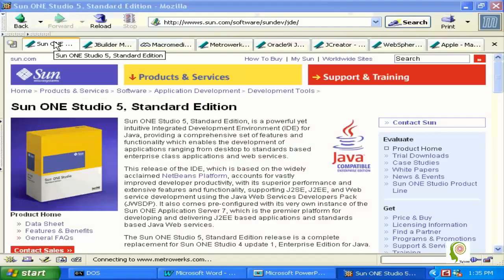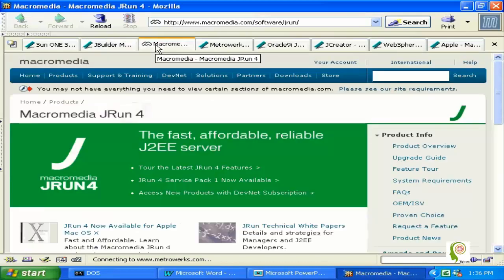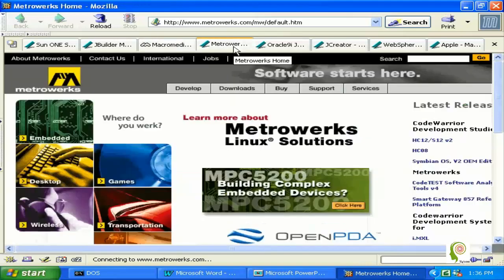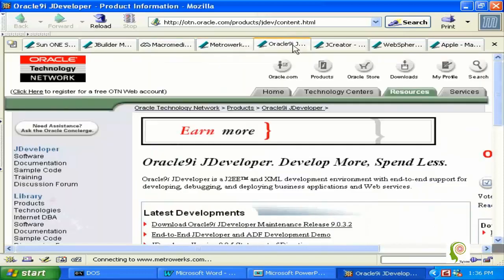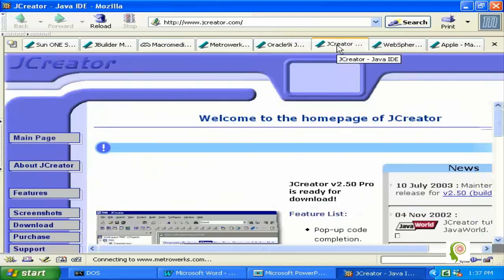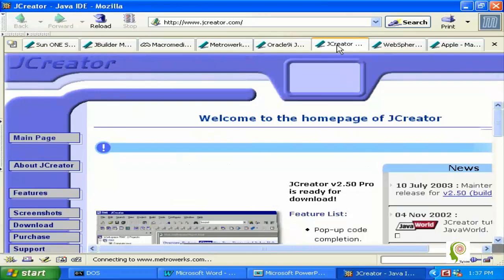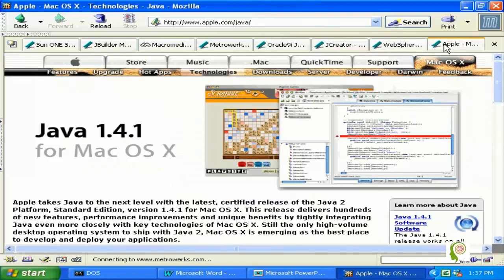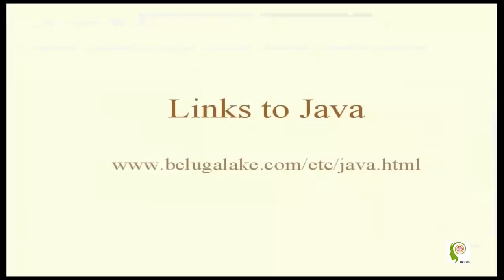Chapter 1 Introduction - Lesson 3 What You Will Need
Thanks for your Watching. Please Subscribes & Share.